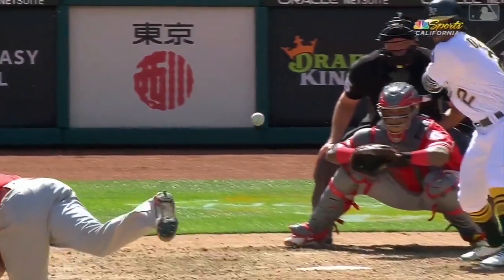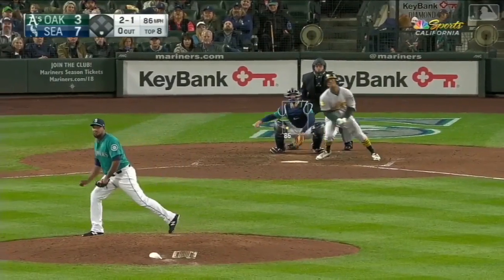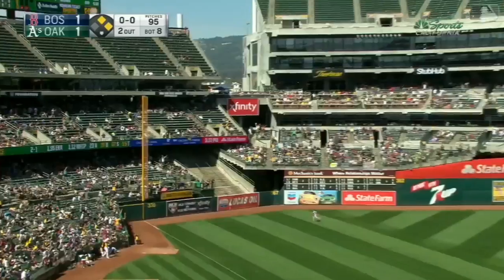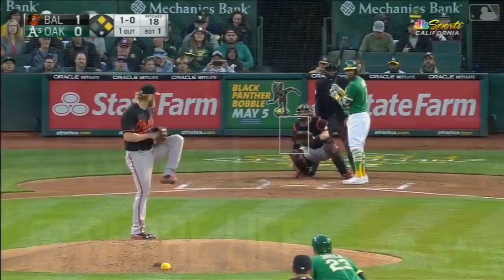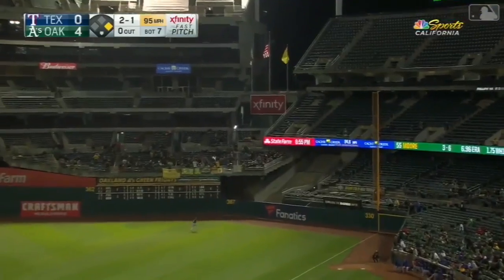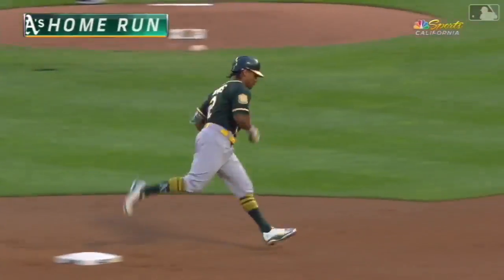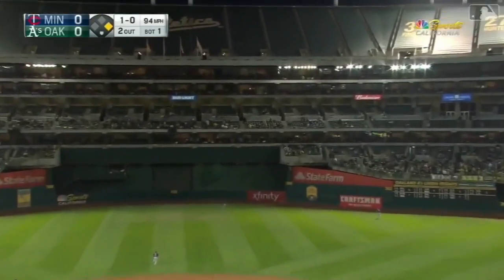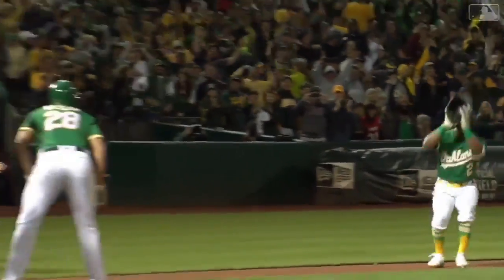Khris Davis is MLB's 2018 home run king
Every single big fly KHRUSHED by Khris Davis in 2018